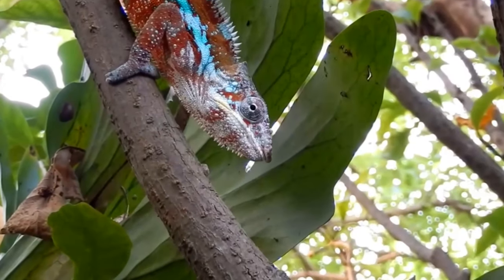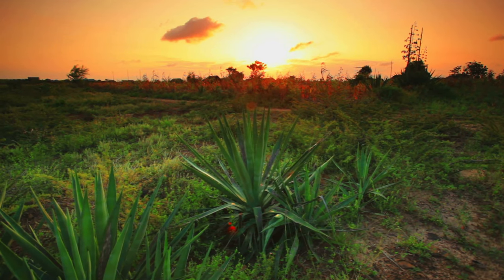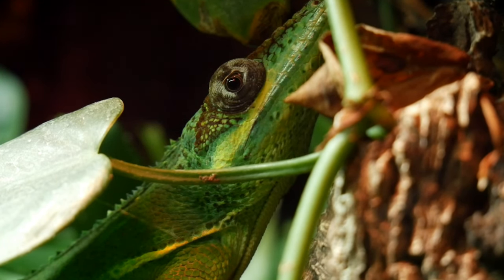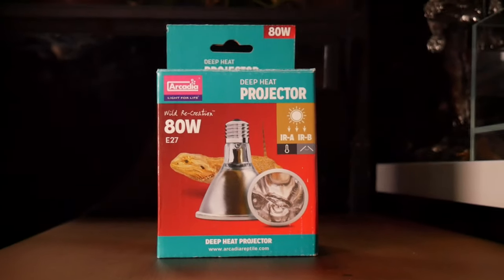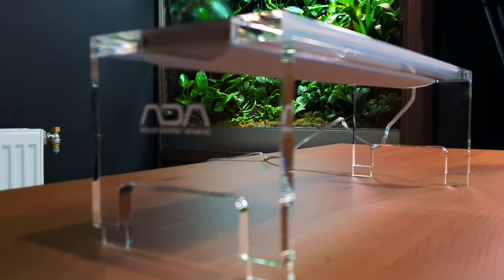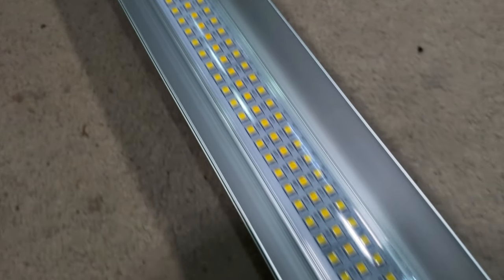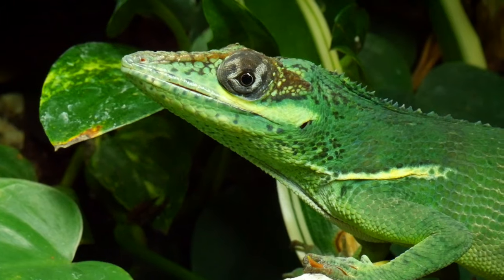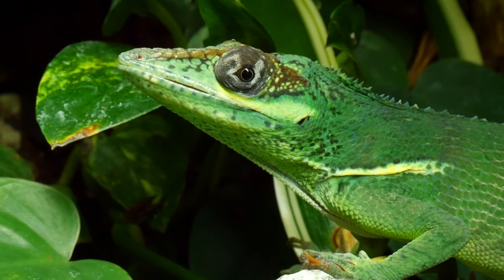Arcadia Deep Heat Projector Installation & Review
In today's video we will be taking a look at the Arcadia deep heat projector installation & review. I am always looking at ways of improving my husbandry of my reptiles, amphibians and tropical fish. This is the best secondary heat source for your animal as it replicates the sounds rays and light that is beneficial to your animals.

Arcadia Deep Heat Projector (50W)
Arcadia Deep Heat Projector (80W)

If you love reptiles, amphibians, terrariums, bioactive setups, tropical fish, aquariums, aquascaping, fish tanks and planted tanks then this is the video for you. If you are new to the channel, I release videos every Sunday and now a short video on a Wednesday and are largely around aquascaping, bioactive terrariums and vivariums, reptiles, amphibians and freshwater fish. Thanks for taking the time to watch my video.

UK Links

US Links

For every purchase made 10 new trees are planted...

UK Links
Boya Mic
K&F Tripod

US Links
Boya Mic
K&F Tripod